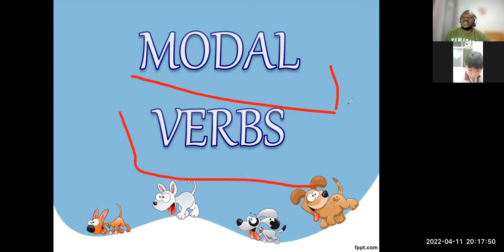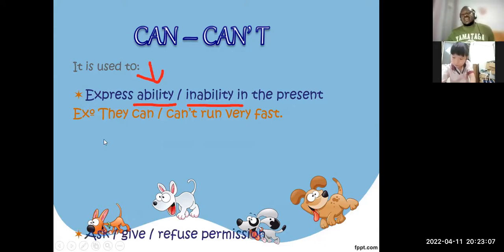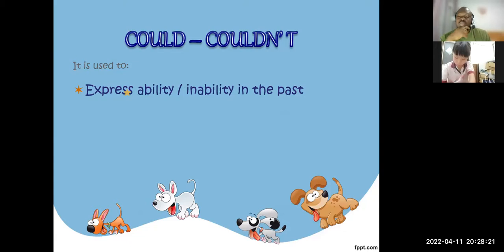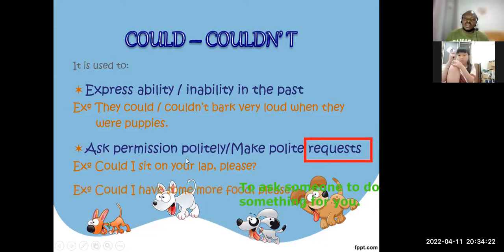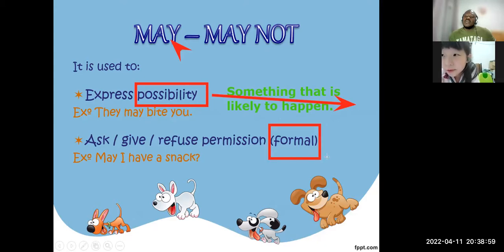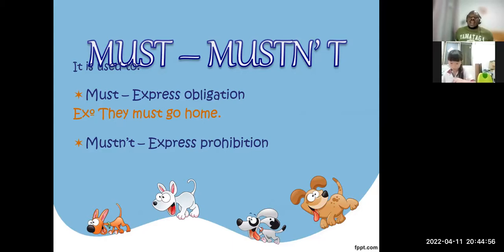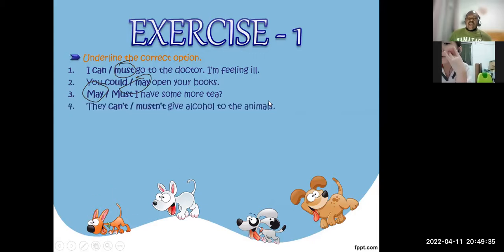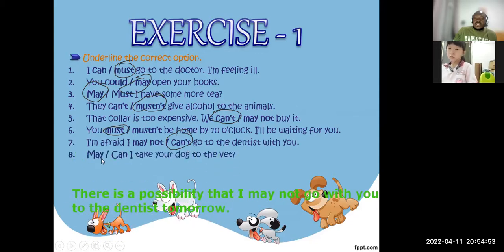How to learn Modal verbs | English lesson with Yuga 2